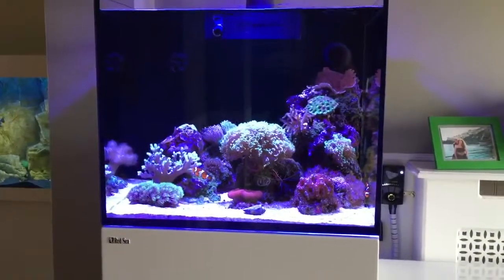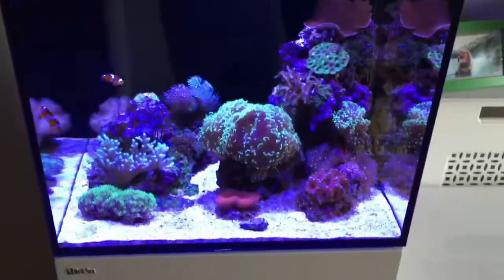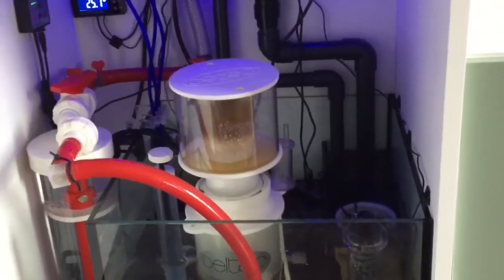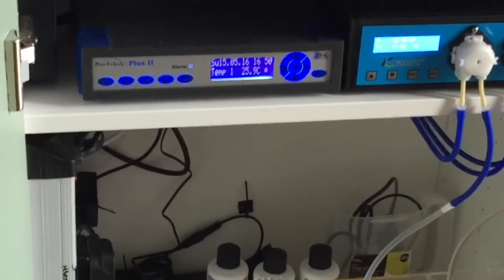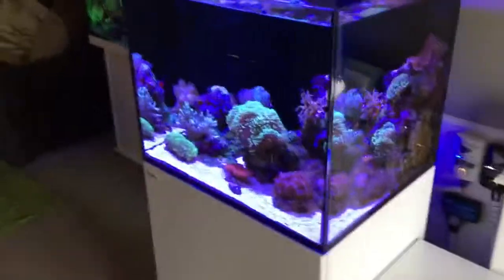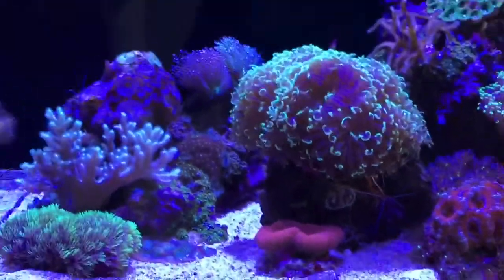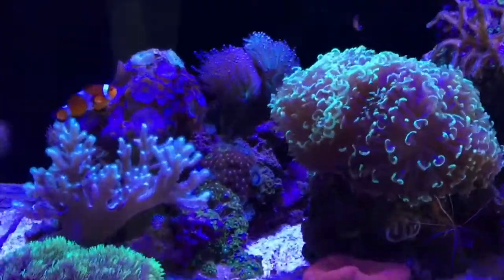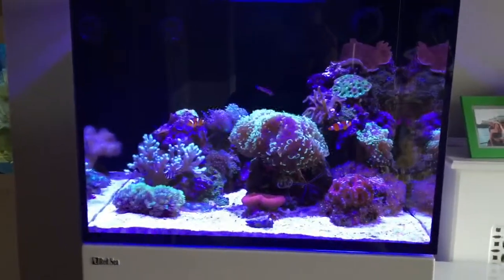RedSea Reefer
Tank tour and equipment used.